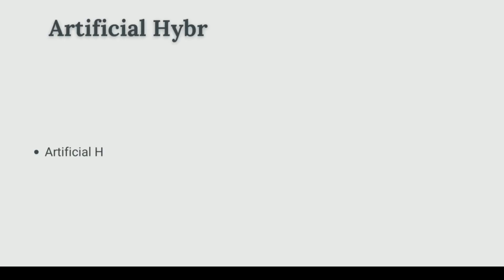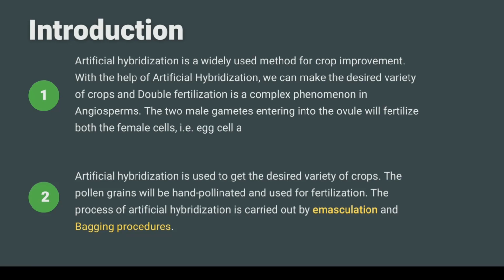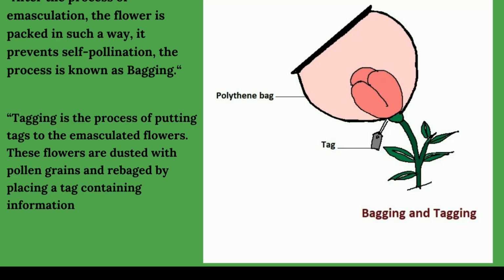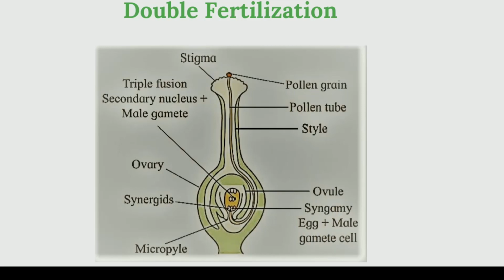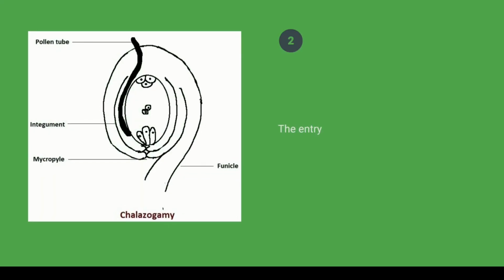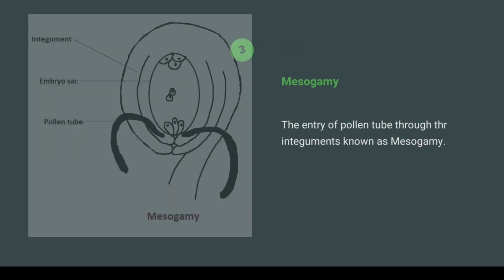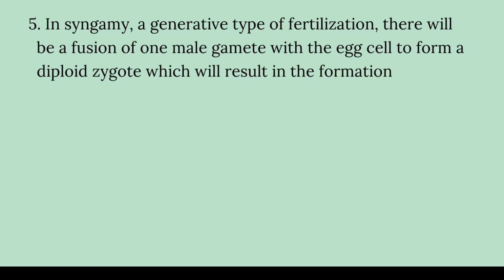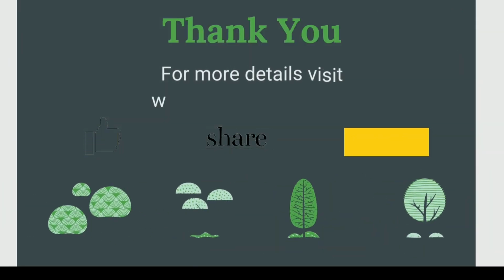Artificial Hybridization and Double Fertilization.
Artificial hybridization is a widely used method for crop improvement and we can get desired variety of crops. This process is carried out by Emasculation, Bagging and Tagging.
Double fertilization is a significant process to achieve the fertilization guaranteed and also prevent polyembryony. Both the male gametes will surely be fertilized and form an embryo surrounded by nutritive endosperm.